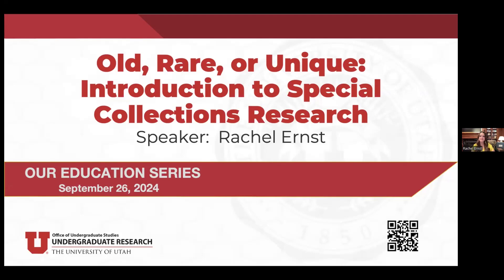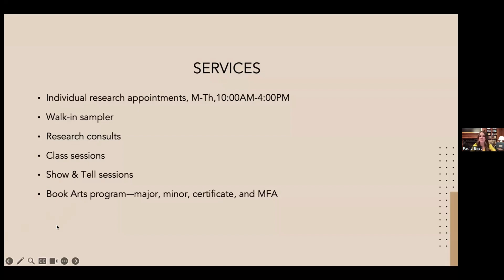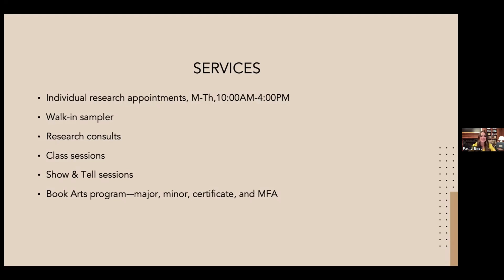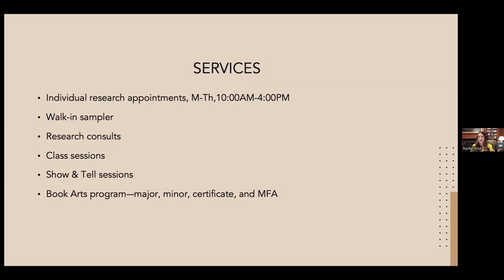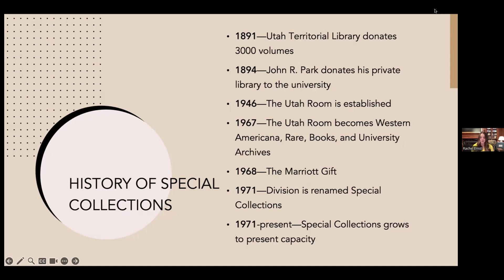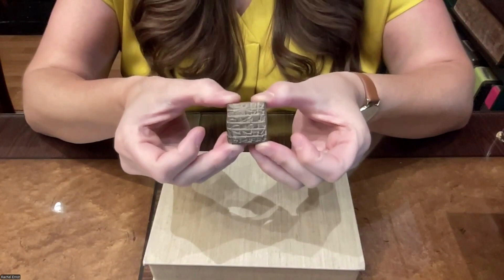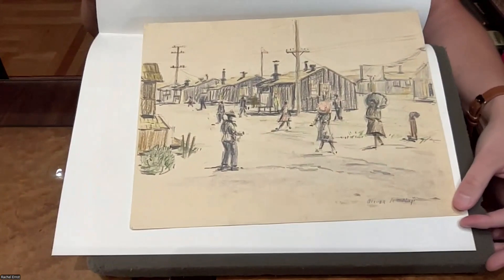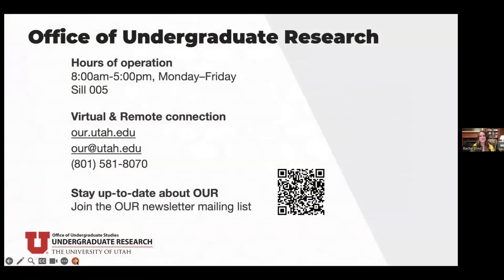OUR Education Series - Old, Rare, or Unique: Introduction to Special Collections Research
Special Collections at the Marriott Library holds old, rare, and unique materials from around the globe including four-thousand-year-old clay tablets, artists’ books, and original, unpublished manuscripts. The collection is available for research for patrons of all kinds from academic researchers to community members. Learn how to search and access archival research materials.
Presenter: Dr. Rachel Ernst, Assistant Librarian, Marriott Library